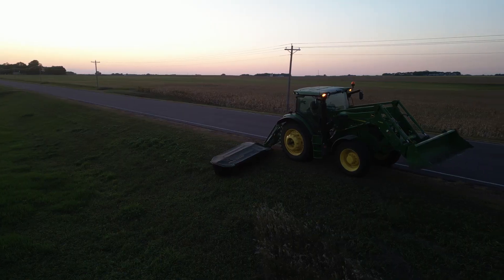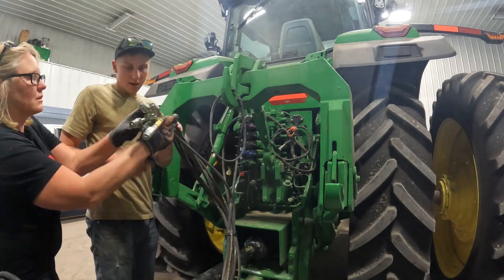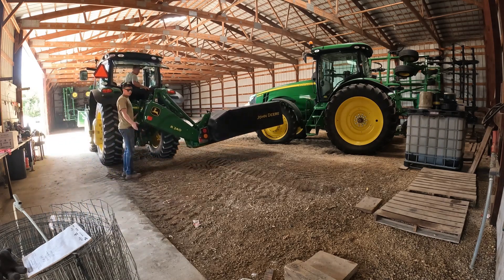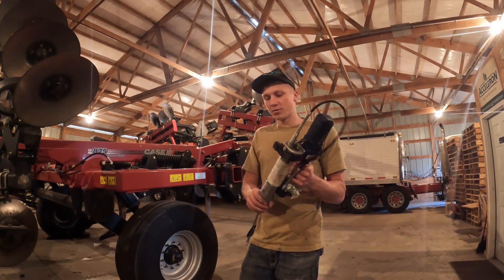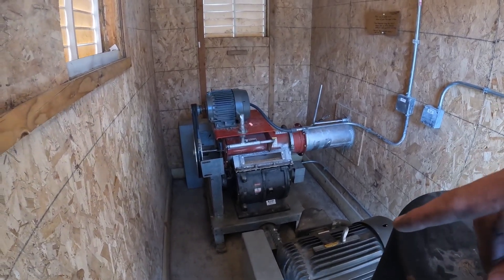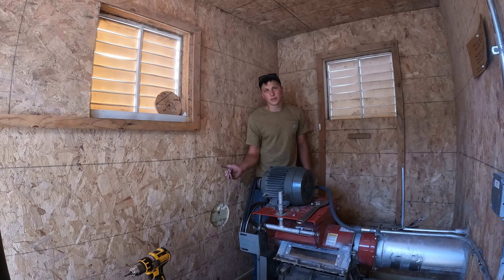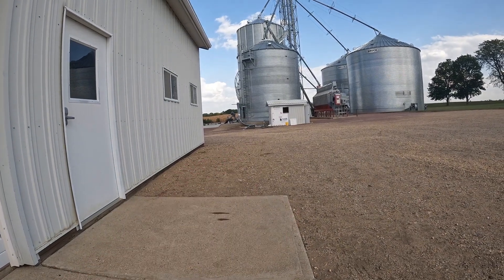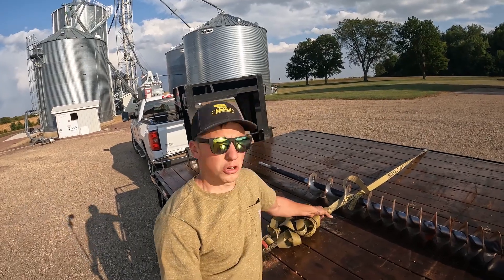Harvest Equipment Prep, Unexpected Delay!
In this video, I tackled the task of preparing the remainder of our farm equipment for the upcoming harvest season. The day started off seamlessly, but as I made my way to the bin site for one last check, an unexpected hiccup brought everything to a halt.